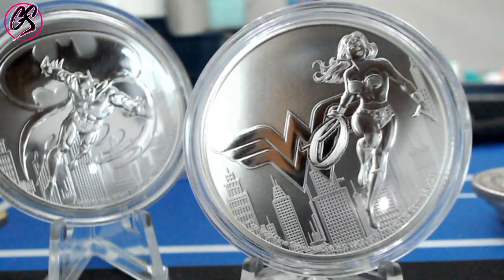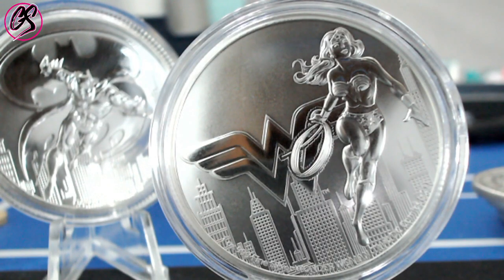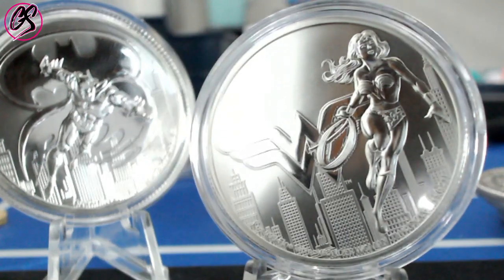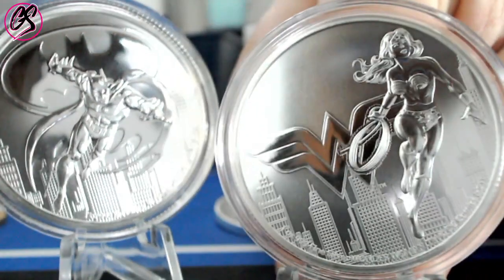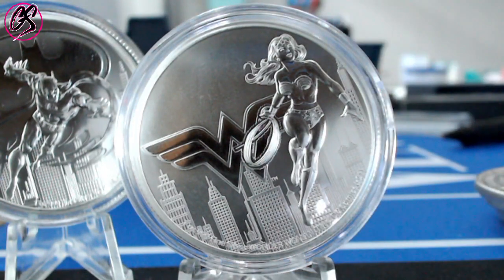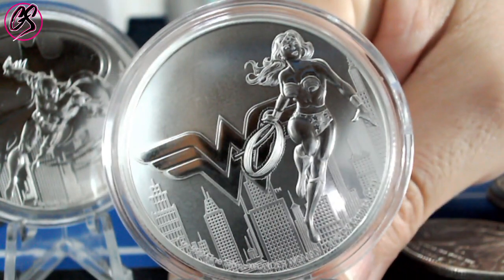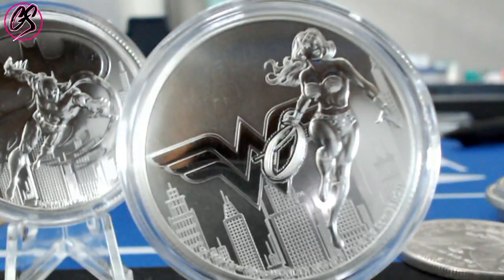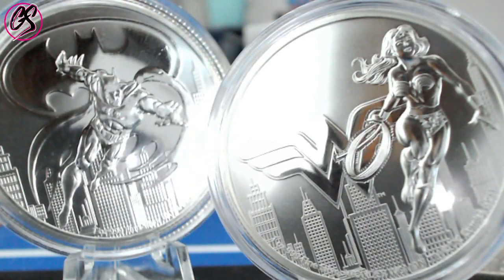Batman vs Wonder Woman! Two Hot Coin Releases in the DC Series!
With a mintage of only 15,000 these coins have massive upside! Batman coin being the first release in the series has already increased in value and will continue to do so after every new release. The Wonder Woman coin sold out everywhere after only a few days. I give these coins a 9/10 for their flip potential. Niue 2021 Silver Coins, Batman and Wonder Woman DC Comics Series.

✅ Robinhood FREE stock trading app, get a FREE STOCK just for signing up! $0 NEEDED!!